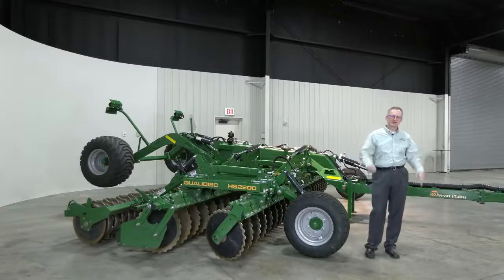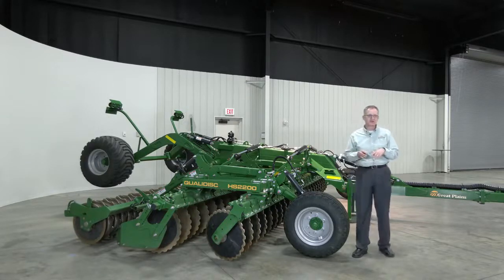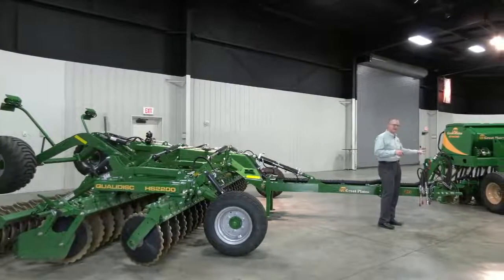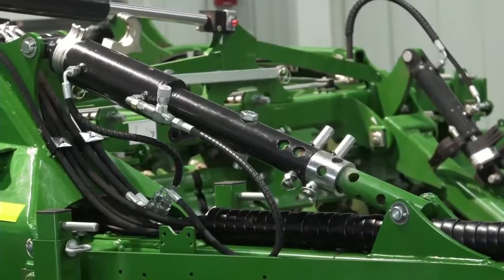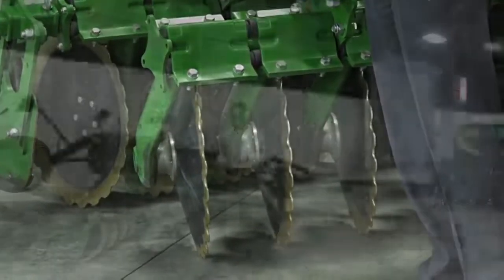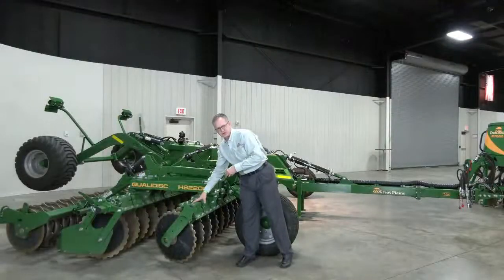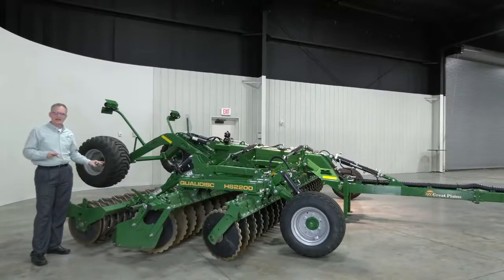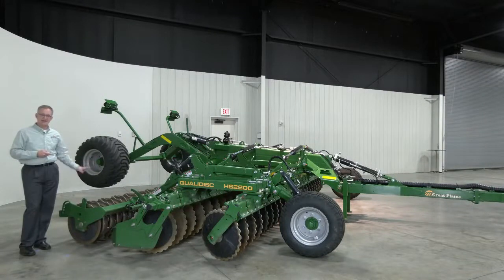Introducing the Great Plains Qualidisc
Great Plains Product Manager, James Shurts, walks around the new Qualidisc.